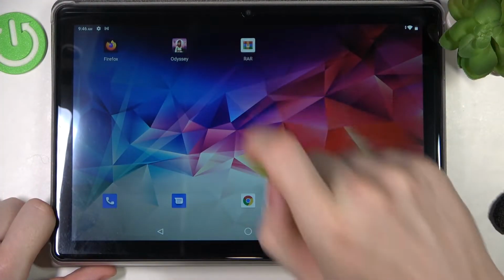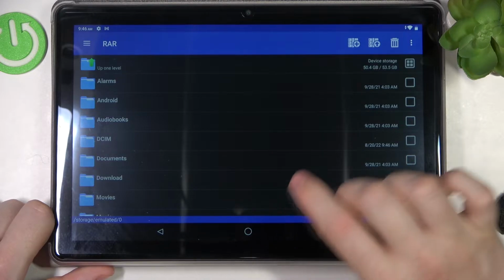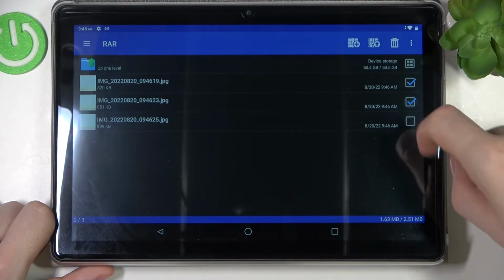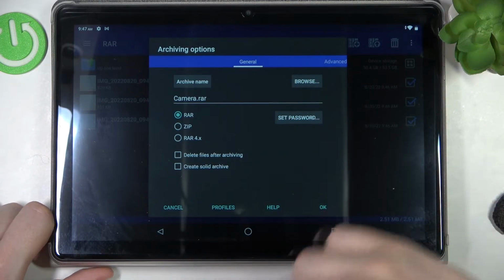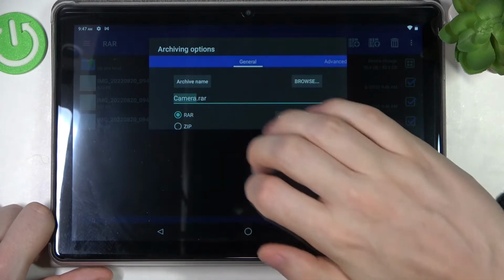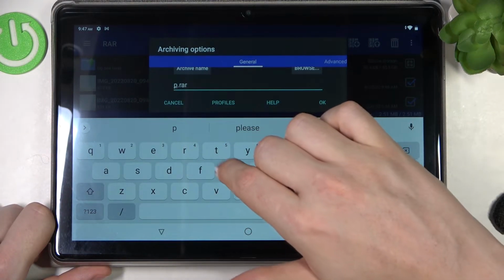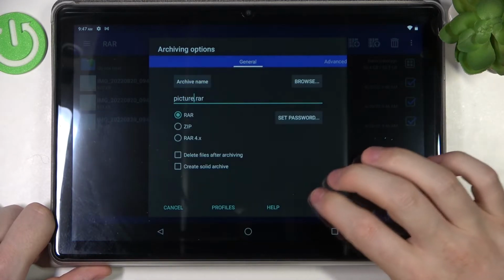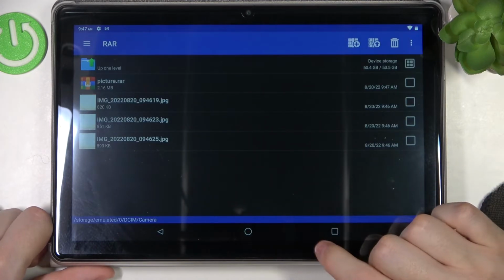How to Pack Files Into Archives on Cubot Tab 10 - RAR & ZIP Archives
Did you know that you can pack the files into archives on your Cubot Tab 10 device? Check out the quick way to use the RAR application in order to pack the files into archives without any issues.

How to archive files on CUBOT Tab 10? How to pack files into archives on CUBOT Tab 10? How to compress files on CUBOT Tab 10? How to use the RAR application on CUBOT Tab 10?